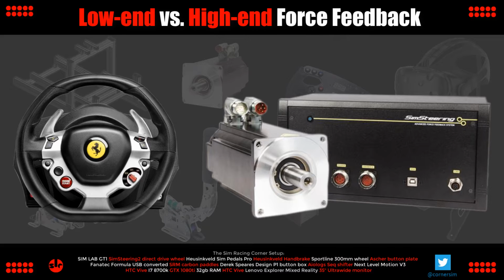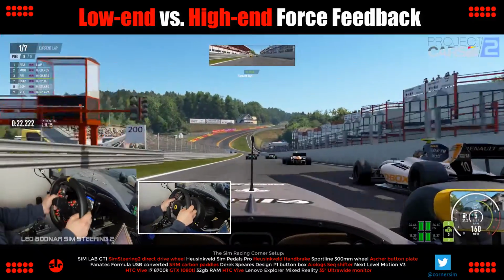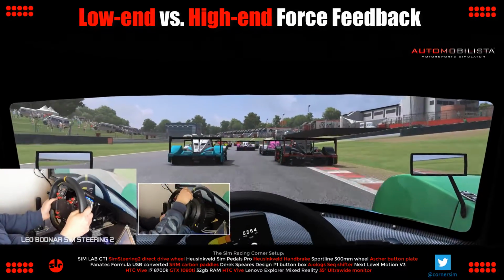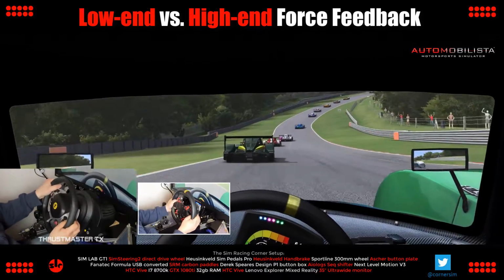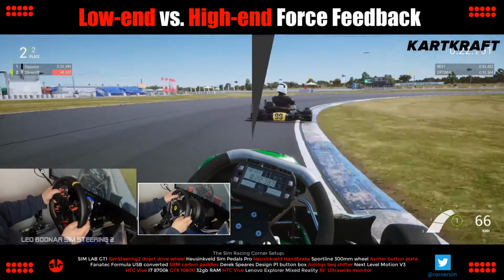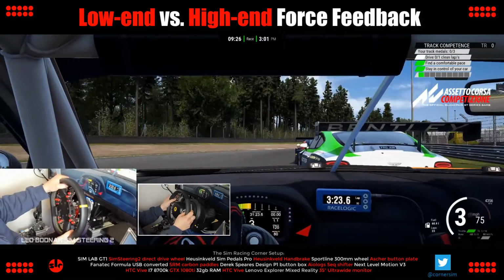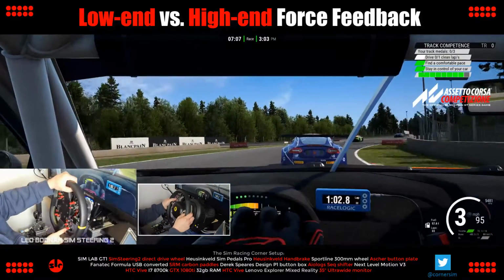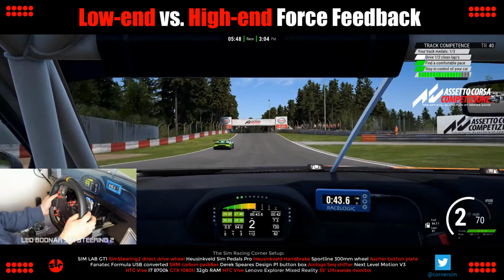Sim Racing BELT VS. DIRECT DRIVE Force Feedback [COMPARING FFB EFFECTS]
In this video, we're comparing the force feedback effects between a low-end belt-driven wheel and our high-end direct drive wheel.  We already know the direct drive wheel will offer superior performance, and this a study to demonstrate what those differences feel like across a number of popular sim titles.

▶ You can support Sim Racing Corner with a small donation through PayPal

🚗SIM HARDWARE🚗
Heusinkveld Handbrake
Aiologs Seq shifter
HTC Vive: (UK) / (US)
Lenovo Explorer (UK) / (US)
Derek Speare Designs P1 button box
Fanatec Clubsport Formula rim (USB converted)
Ascher button plate

💾PC HARDWARE💾
16GB Corsair 3000mhz RAM: (UK) / (US)
BOYA BY-M1 Lavalier Microphone: (UK) / (US)